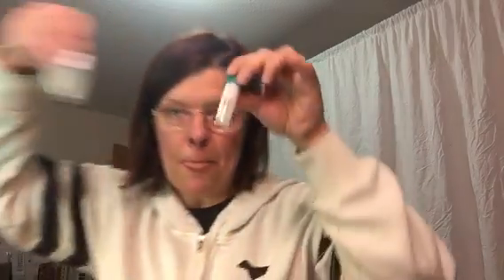Adrenal fatigue test - 12 Hour Cortisol Test + DHEA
"I think I've got adrenal fatigue." "I have anxiety". "I cannot sleep". We have that all the time.

Are the adrenals the problem?  The best way to find out is looking at SYMPTOMS and doing the adrenal fatigue test from ZRT Labs.

Look for the Adrenal Test Cortisol X4 with DHEA.  About $140.

You need to know your cortisol rhythm. There are three collections during the day.

Your levels fluctuate throughout the day. One test isn't going to show you anything, like an 8 am. You need multiple samples to know the rythm.

The lowest point is in the morning and as the day goes on the levels come up and peaks in the wee hours of the morning.

Some rhythms are backwards (low at night, high in day), super low cortisol, or spikes at strange times.

We want to be high in the morning and in the afternoon and evening we want to be mid-range.

The adrenals are the stress modulators, your Endocrine System's BITCH.  The adrenals are listening to the negative

The adrenals help with peristaltic action of the digestive tract.

They are a result, not a cause. They don't flake out on their own. There is a STRESS that must be addressed in order to recover the adrenals.

Look for the cause: Stress, infection, diet, other glands dysfunctioning.

You're adrenals never recover if you only take adrenal cortex, medulla, vitamin c, vitamin b - YOU HAVE TO GET TO THE ROOT CAUSE.

ROOTS:
Mismanagement of stress
Eating like crap
Reproductive dysfunction
Clinical or sub-clinical hypothyroid
Deficiencies

Do Adrenal Saliva Test from CanaryClub.org. You spit four times a day and send it back in the mail and you'll get the results via email.

When you get the report find a health care practitioner to help you get on track. Adrenal complexes aren't all the same and you need guidance.  Don't go at it alone.

Adrenal Fatigue Test, then retest.  Your practitioner will know when to check again for your progress.

Your glands work as a symphony and not alone, you must check them all!